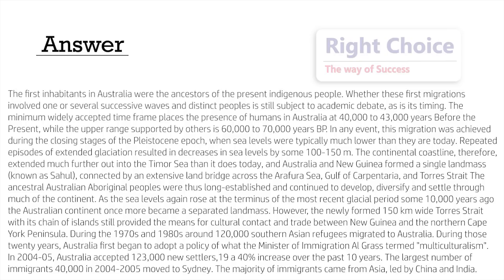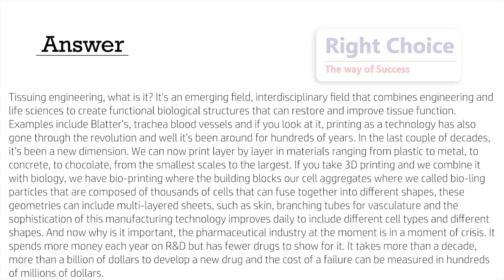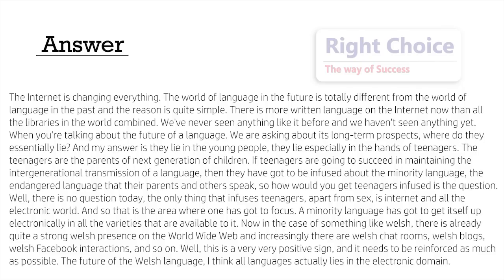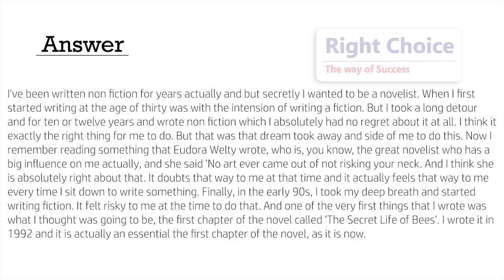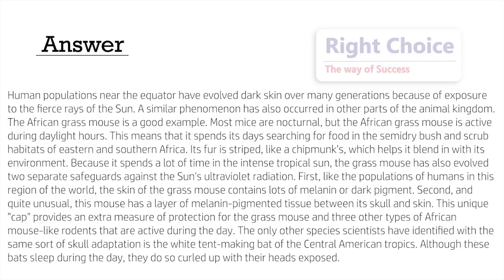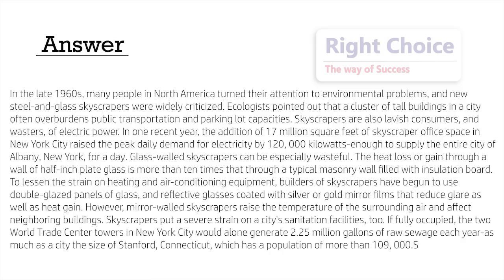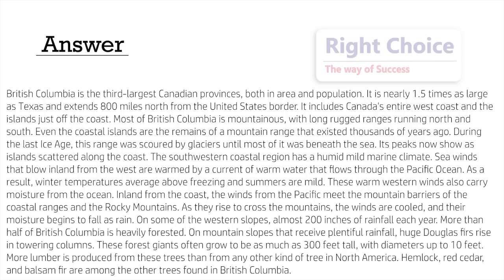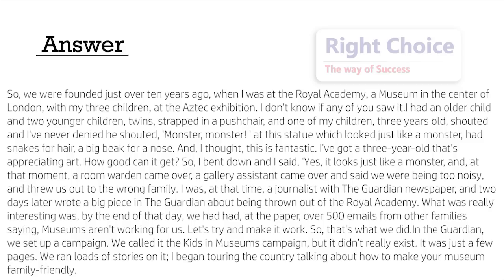PTE Retell Lecture | May Prediction 2023 - Most Repeated | RIGHT CHOICE PTE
These are the most expected Retell Lecture questions for your PTE Exam in May 2023.
With the help of our exam-oriented content thousands of students have achieved their dream score.

Don’t forget to practice these questions -

Services we provide :
-  Study Visa
-  PTE | IELTS Coaching
-  Spoken English

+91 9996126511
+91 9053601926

📍Our Main Office :
     Near Harton Center, Jind Road, Karnal Chowk, Kaithal, Haryana, India